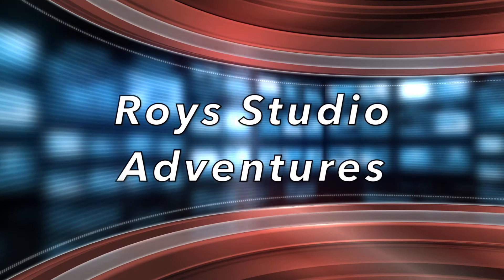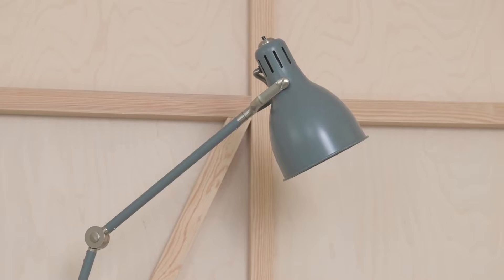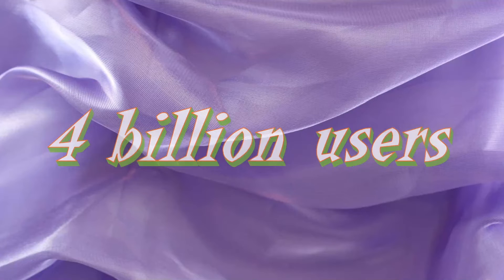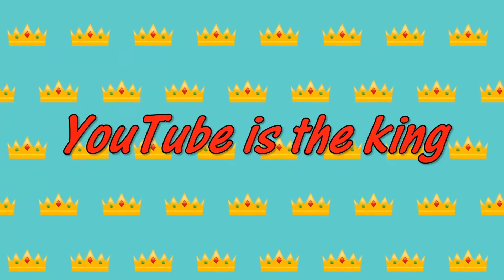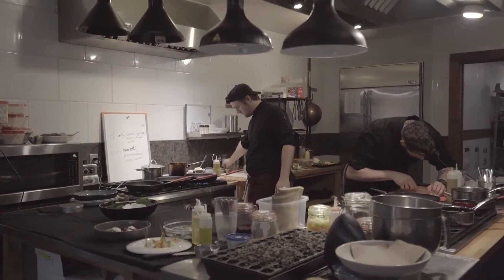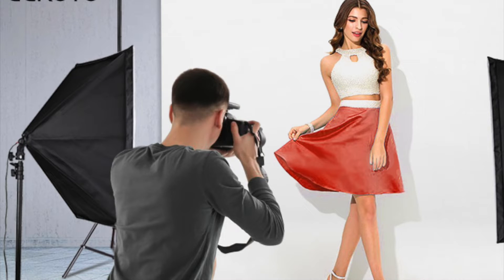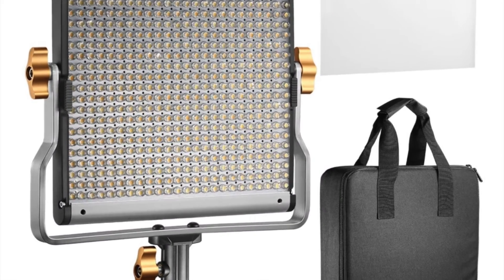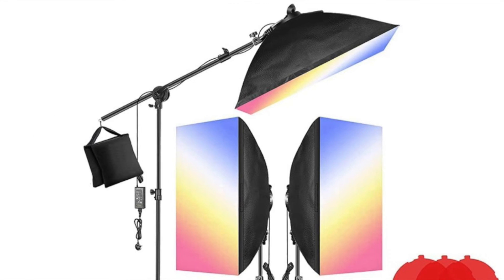Make your video stand out!📽📷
In this video, we explain exactly how to get the best lighting for your Vlogs and Photos to
Find Roy's Studio Adventures on